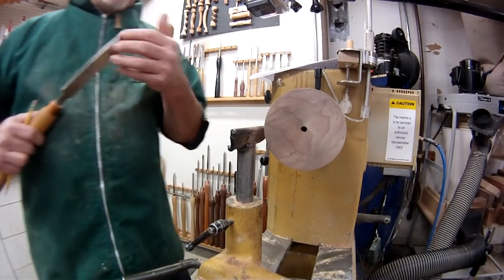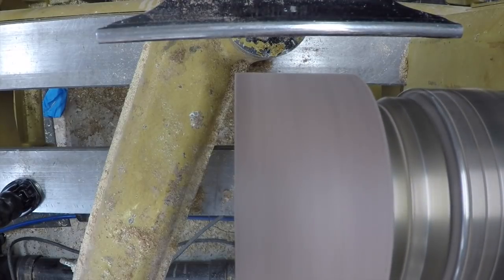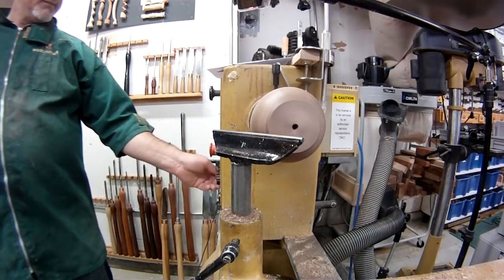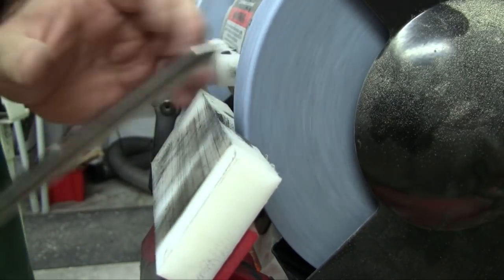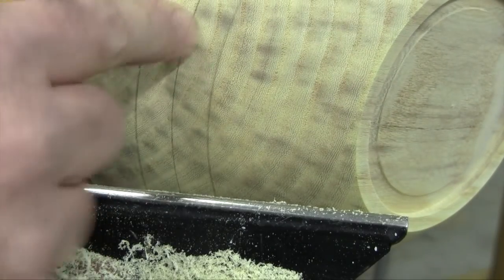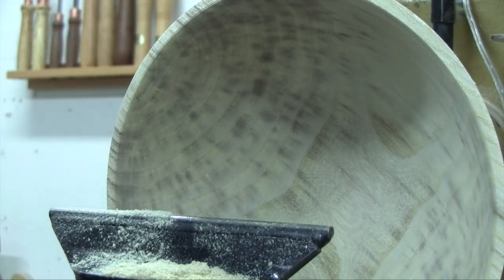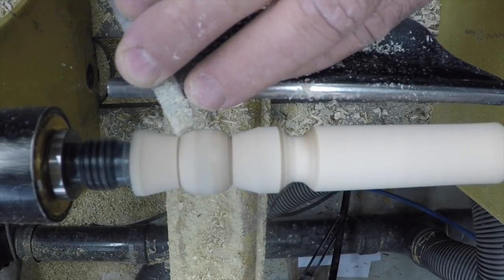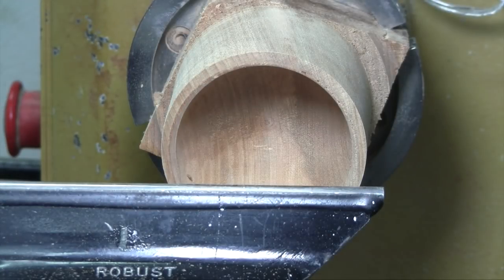Negative Rake Scraping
Negative Rake Scrapers are low risk tools that are great for refining the final shape of your work.  And although the finish they leave on the work is not quite as clean as shear scraping, it is often clean enough to start sanding with 150 or 180 grit.  They are low risk because, unlike when conventional scraping, they are "neutral" in the sense that very little energy transfers from the work to the tool, so little that they can even be used safely directly into end grain on face work! There is a downside, however, which is that the burr on a negative rake scraper is fragile and does not last long.  No need to fret, though, because there are several things that we can do to mitigate this downside.

Cover tool: Negative Rake Bowl Scraper (reground from an Ashley Iles scraper.)

Woods:
- Black Walnut
- Ash (The green bowl from the Sep. President's Challenge)
- Hard Maple (spindle)
- Soft Maple (end-grain hollowing)